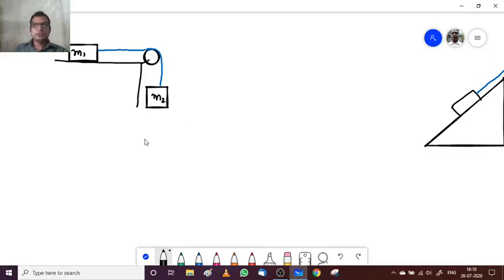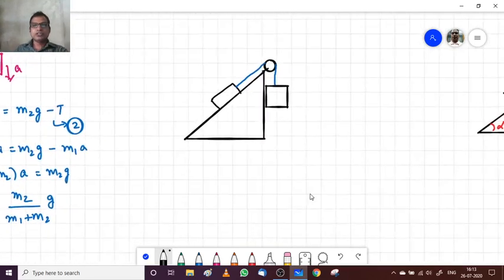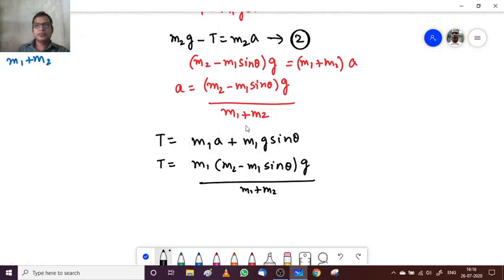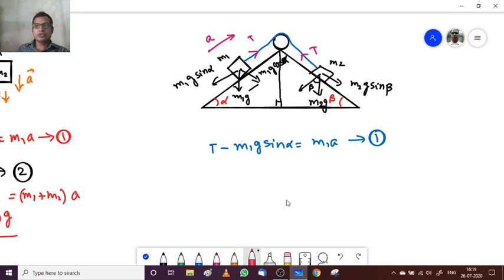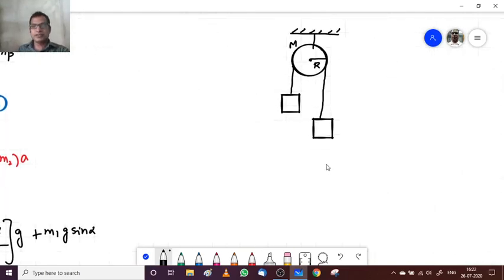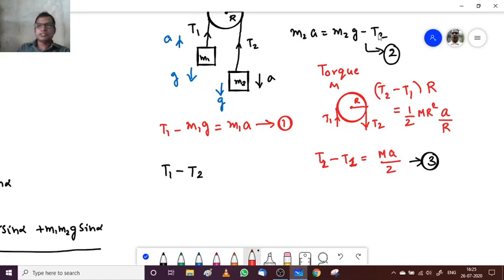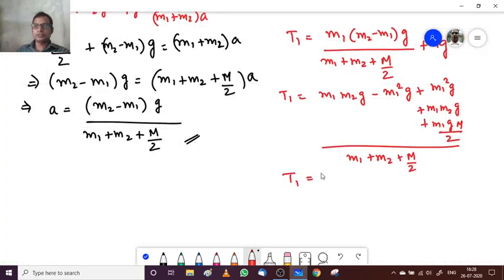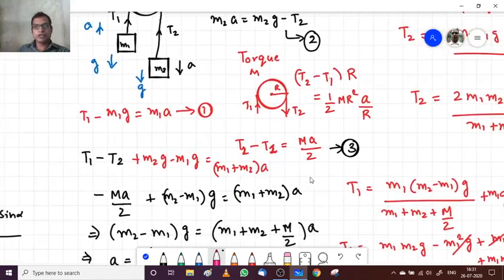Ravi Physics (Tomclasses.com)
Download Tomclasses app from Google Playstore, IIT JEE, IIT Foundation, Board Exams